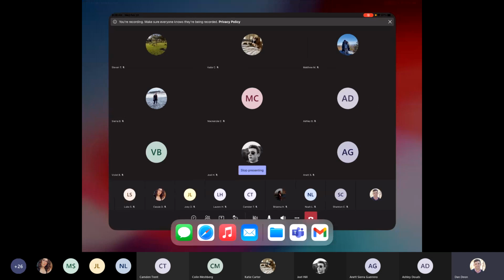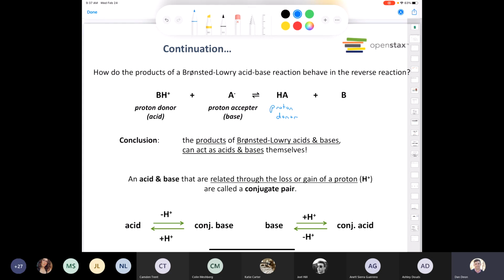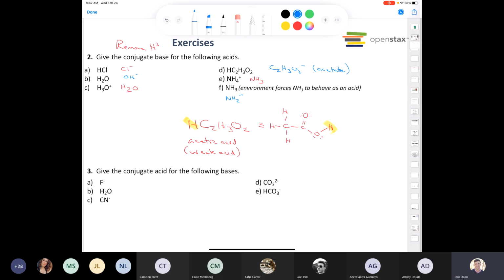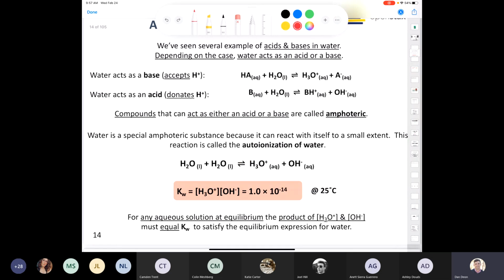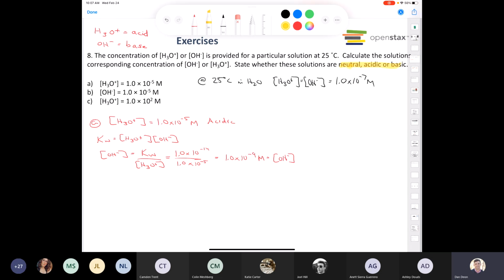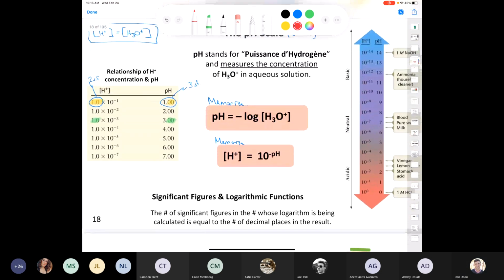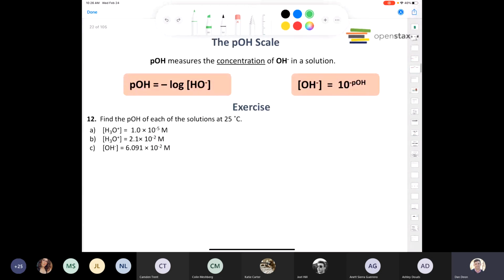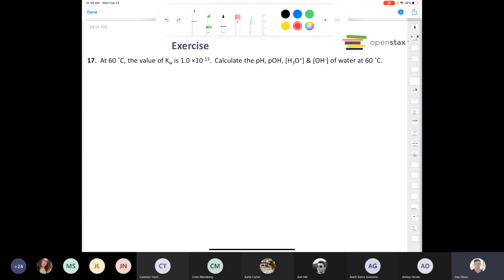CHEM 1411 Lecture February 24, 2021